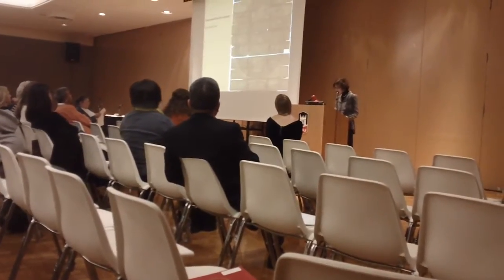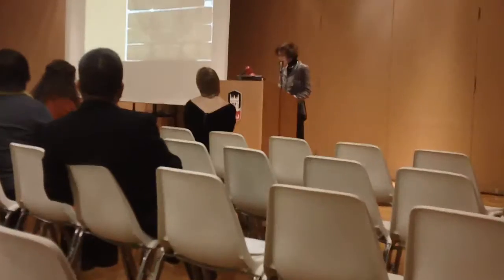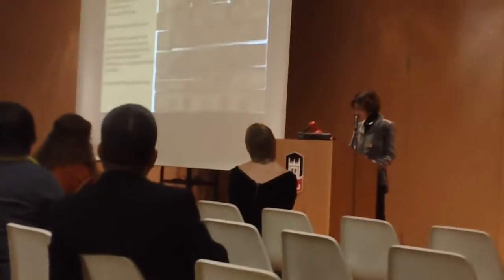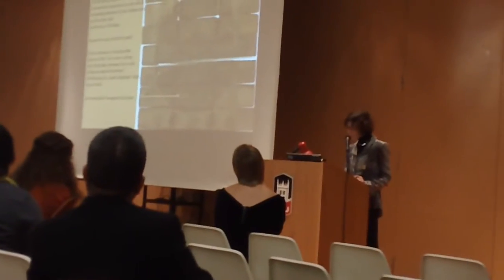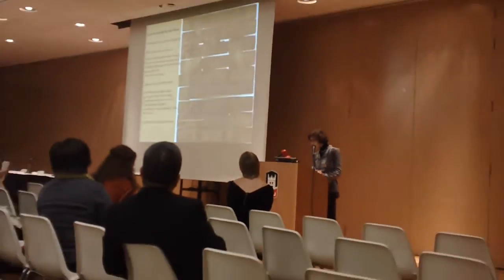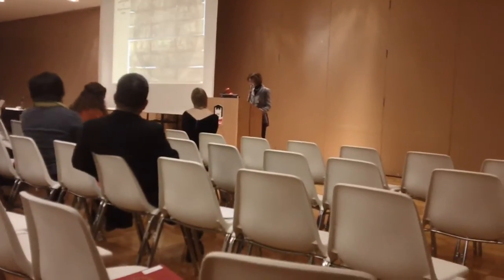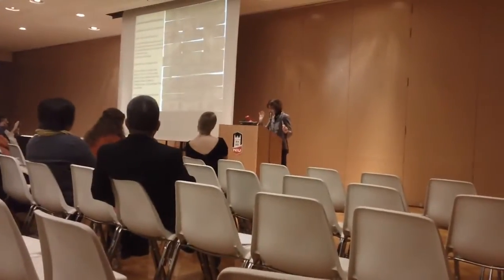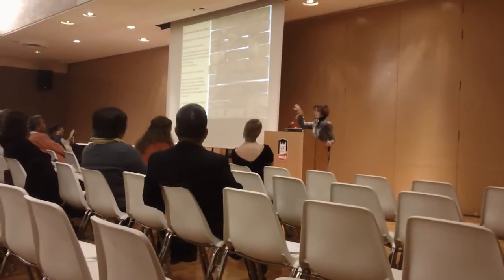MAH00003 "Palm Leaf Manuscript:" International Burma Studies Conference 2012-10-05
Rey Ty; Catherine Raymond, Director, Center for Burma Studies, Northern Illinois University